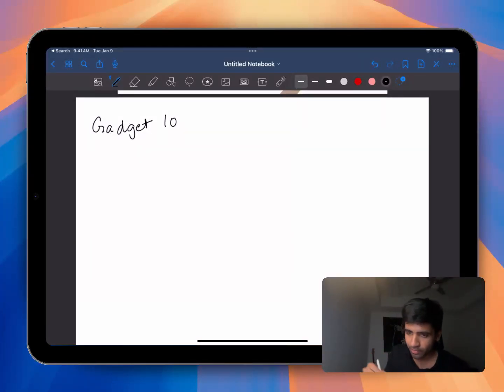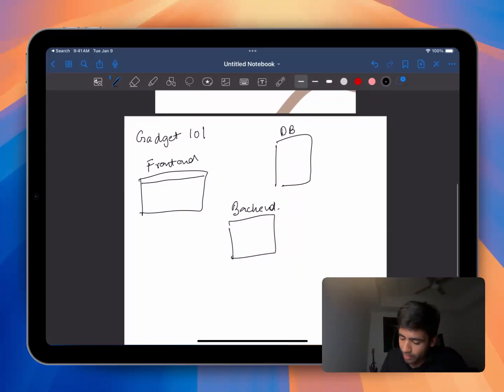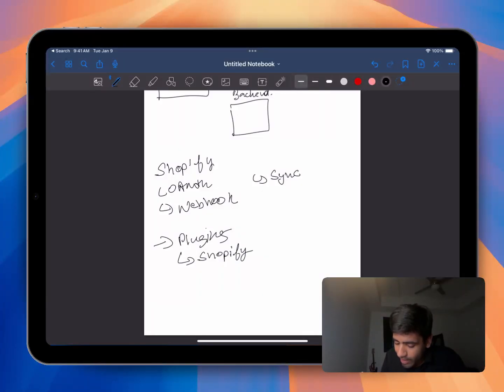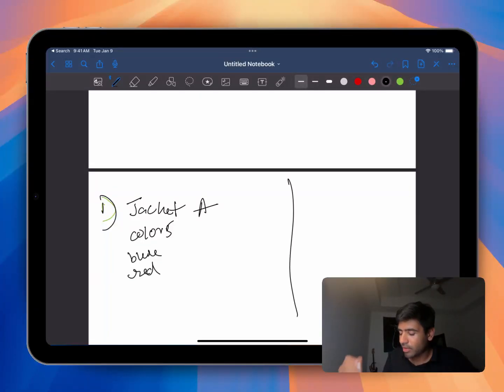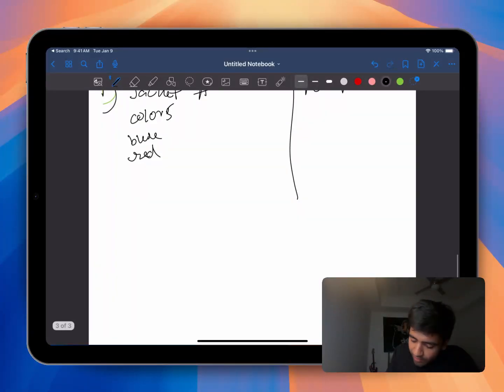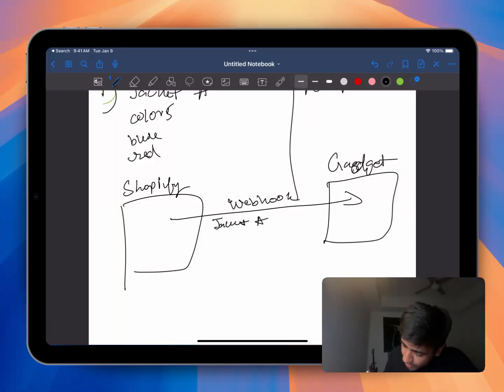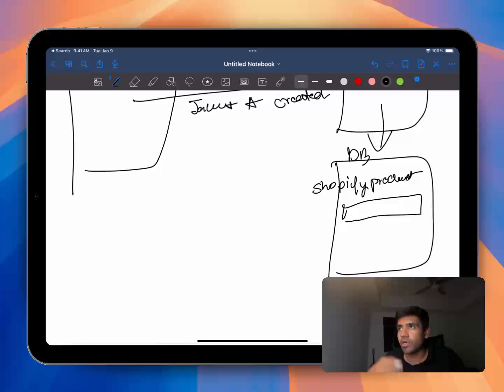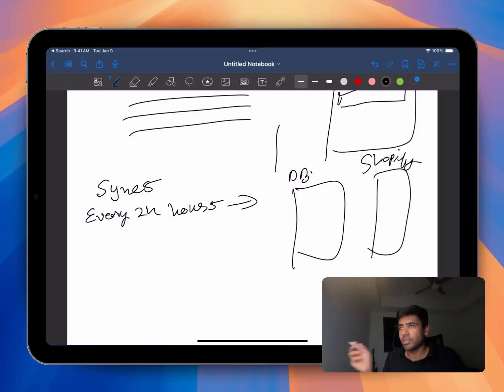What is Gadget ?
) actually is, why it’s an exciting platform for developers, and how you can use it to build powerful Shopify apps faster and easier. Whether you’re new to Shopify app development or looking for a better workflow, this guide will walk you through the essentials from understanding the platform’s features to real-world usage tips.